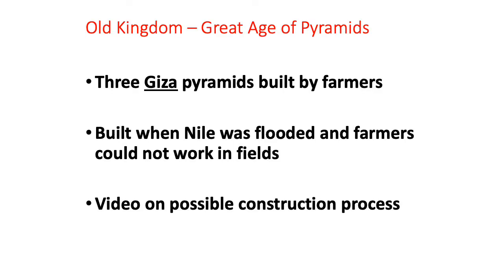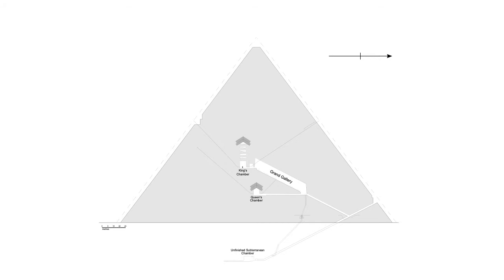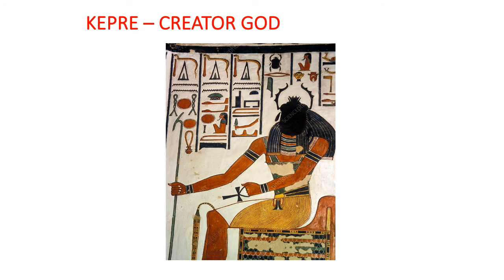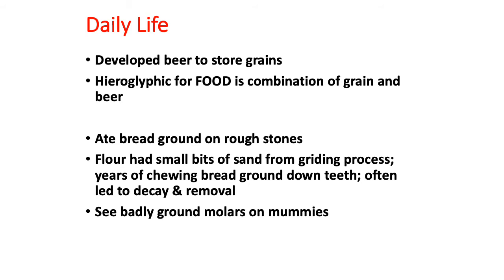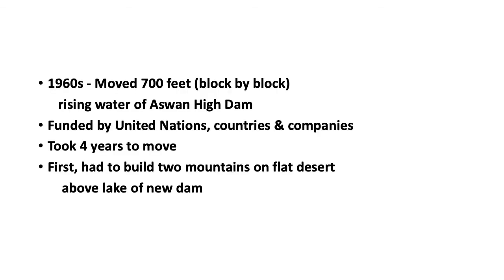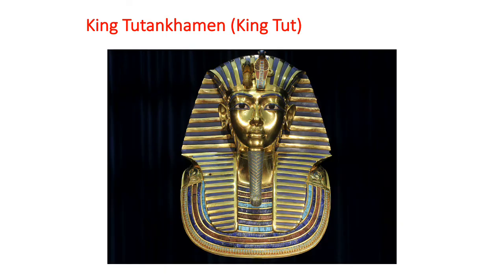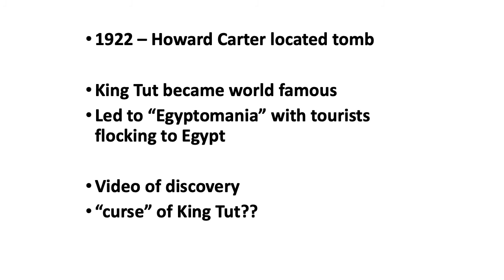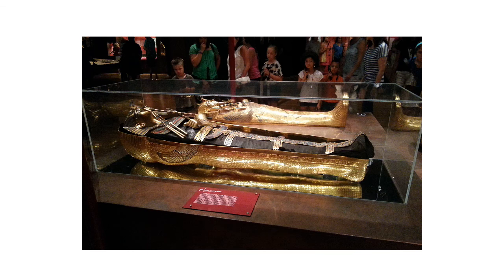EGYPT - 2 of 2